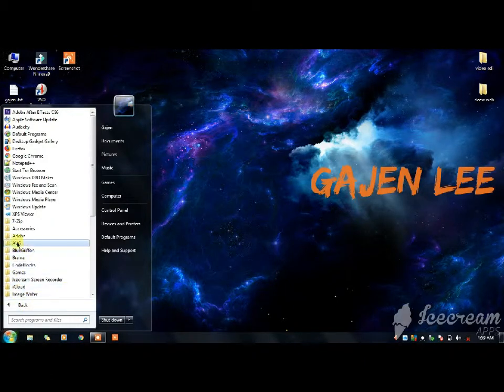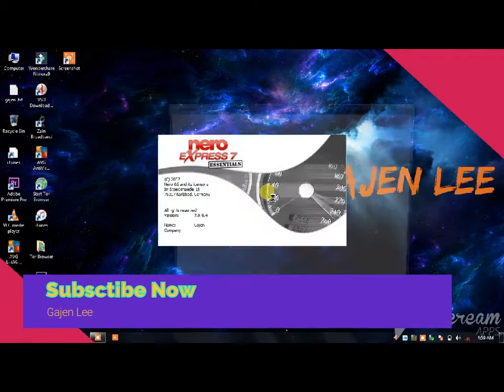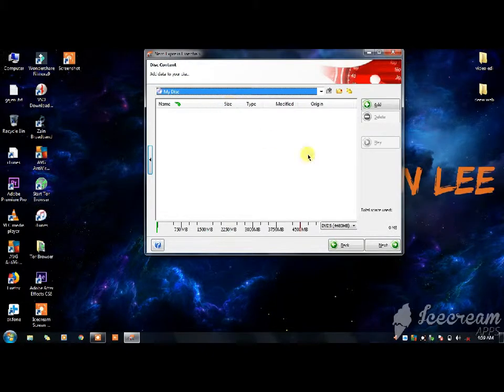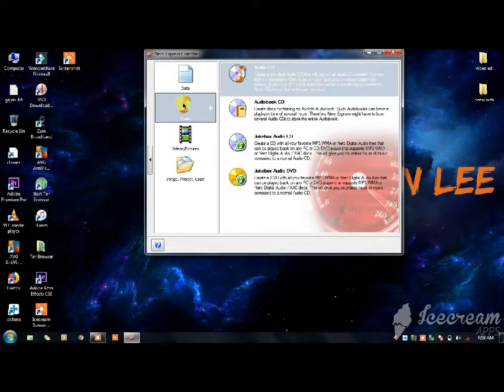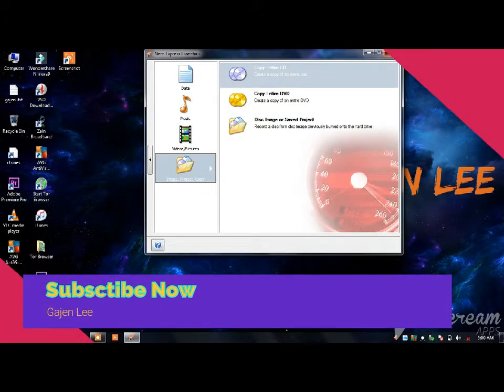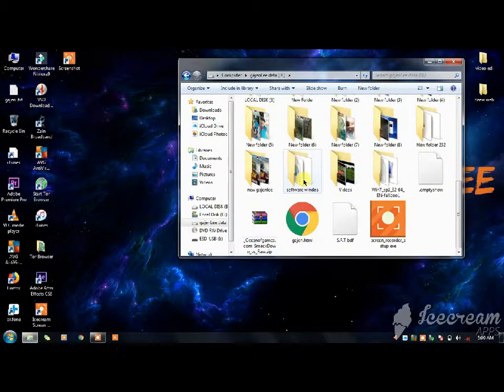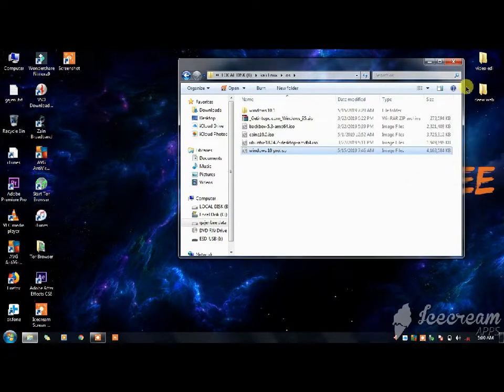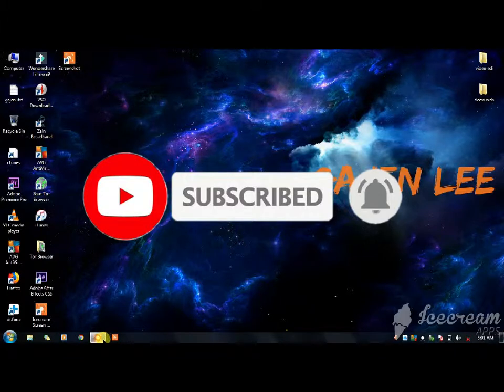How to Burn CD and DVD -- Tamil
What format do I need to burn a DVD?

Most DVD players cannot read AVI/RM/RMVB... etc. files directly. To be able to watch such videos on the TV, you must first convert them to a format that the DVD player can understand.
This format is MPEG-2. MPEG-1 is also readable by DVD Players, but they have much lower quality.

How can I burn more than 4.7 GB DVD?

Place a blank DVD-R into the DVD drive of your computer. Press the "Create," "Make" or "Burn" button to compress the 7.5GB DVD file to fit on the 4.7GB DVD.
Burning progress is monitored in the DVD-burning application window and the DVD usually ejects from the drive once burning is complete.

Do mp4 files play on DVD players?

Most of the time, you will fail to play MP4 on DVD player unless the DVD players have the "Nero Digital" label on them. In order to play all MP4 videos on DVD
player without hassle, you need a professional MP4 to DVD video converter to convert MP4 videos to DVD player compatible format like DivX AVI, MPEG-2, MPEG-1.